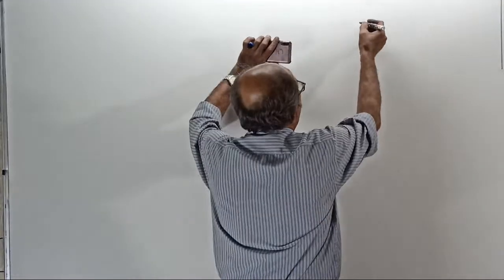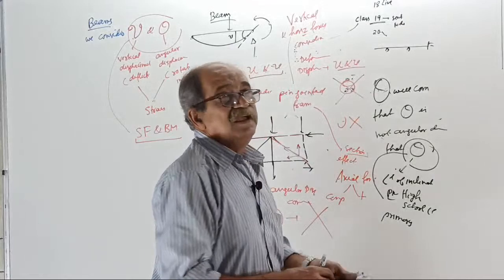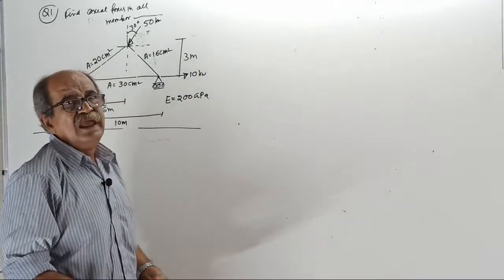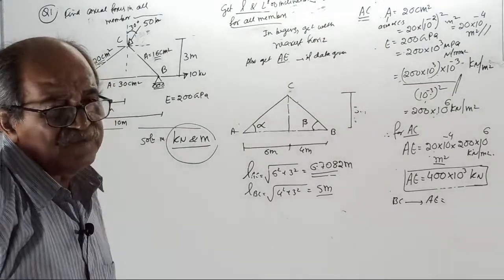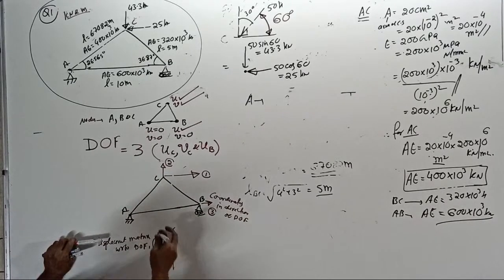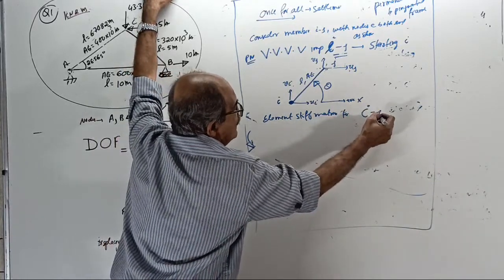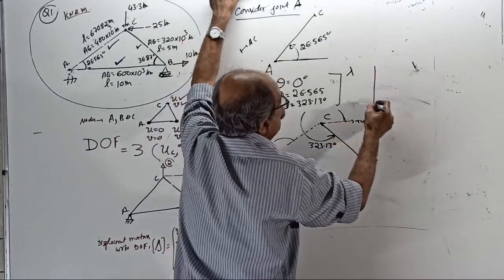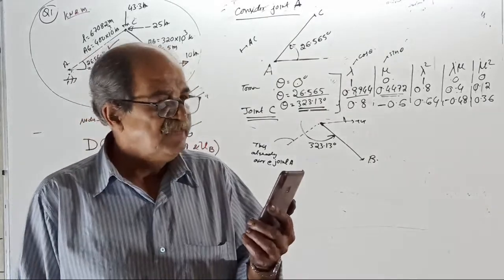FEM Class 23